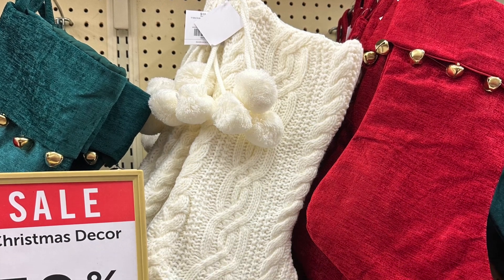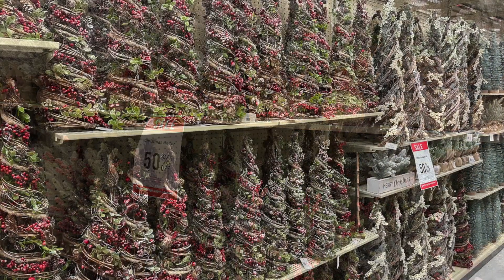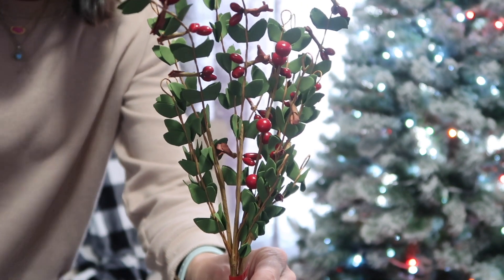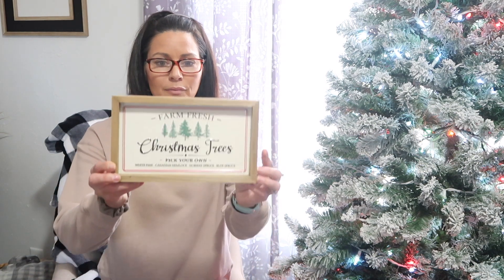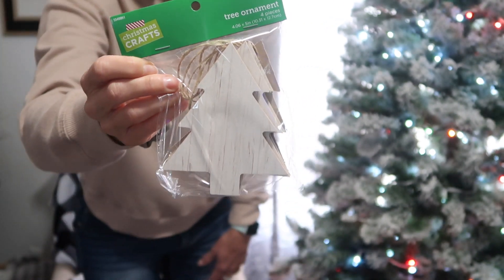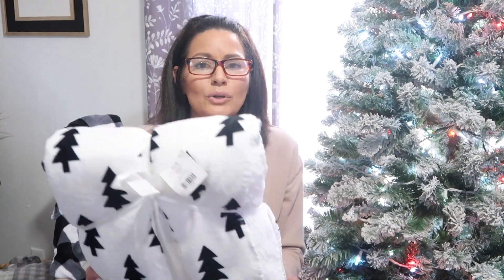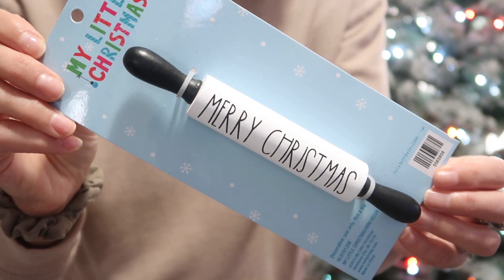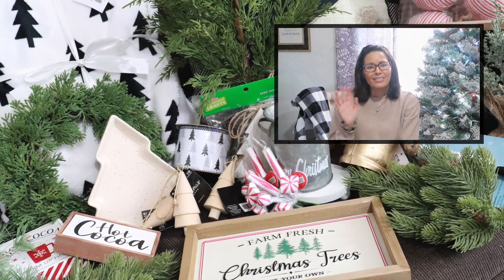* NEW * Hobby Lobby Christmas Decor Haul | 2023 // ClutteredCorkBoard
NEW Hobby Lobby Christmas Decor Haul | 2023
Welcome!
Sharing some fun Christmas Decor Items that I have picked up at Hobby Lobby so far to add in to my decor this year.  I could spend so much time in that store there are always so many pretty things to look at, how about you?

Have a great rest of the week & God Bless!

❤︎ [*Links]

Hanging Wall Pot Rack
Wall Clock
Wall Hooks
Dish Cloths set 3
Set 4 Pot Holders
Wall Basket
Faux Barnwood adhesive wallpaper
red metal truck
similar red truck
Kitchen Mirror
Farmhouse Metal Sign

❤︎ Amazon Storefront